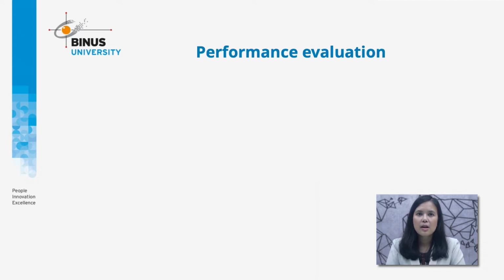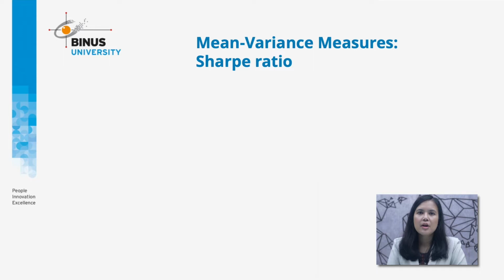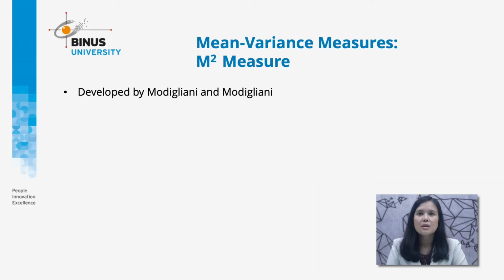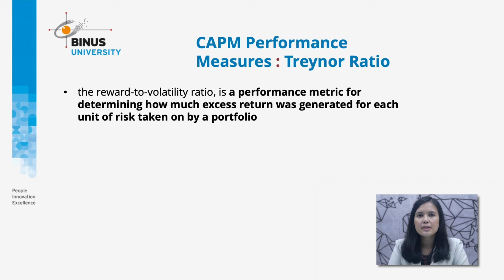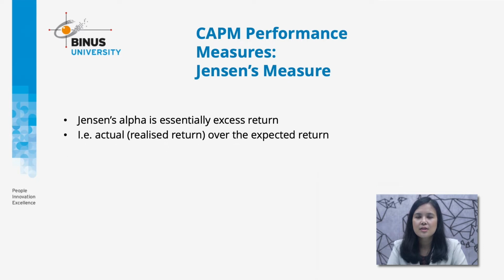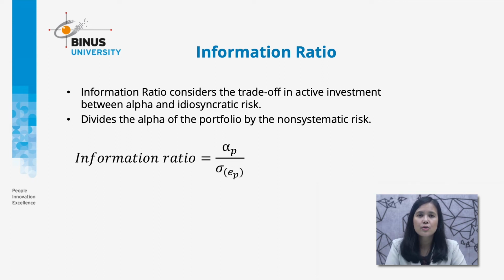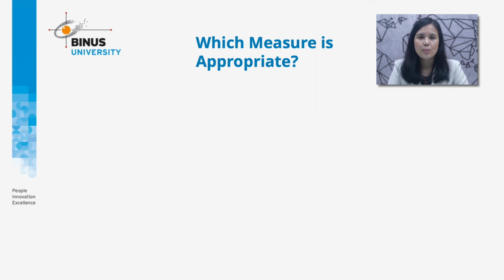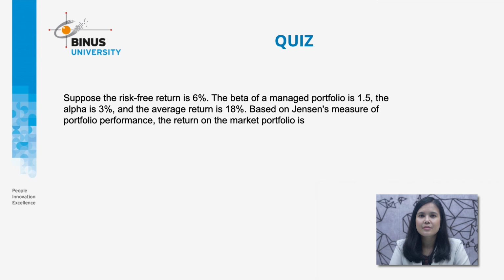10. Portfolio Evaluation